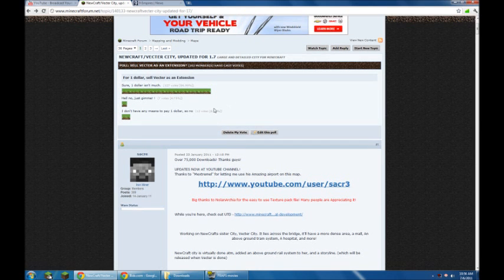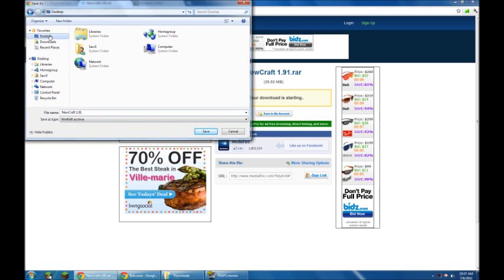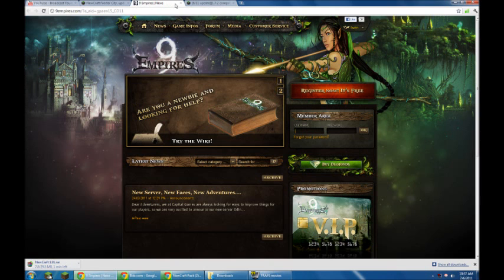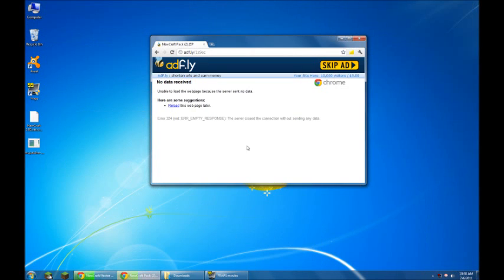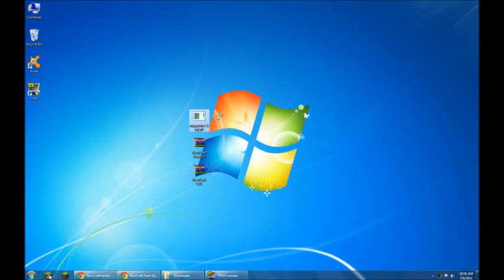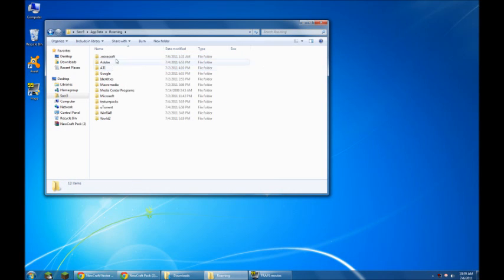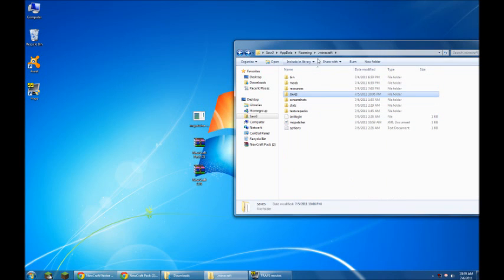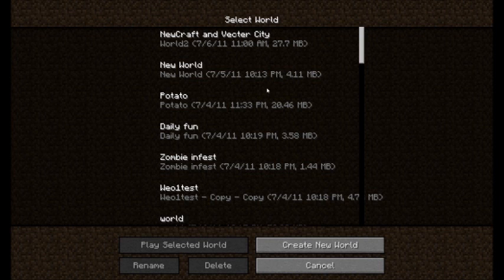Installation process of NewCraft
Download the files from the thread
and install the way displayed above. This is for those having difficulty